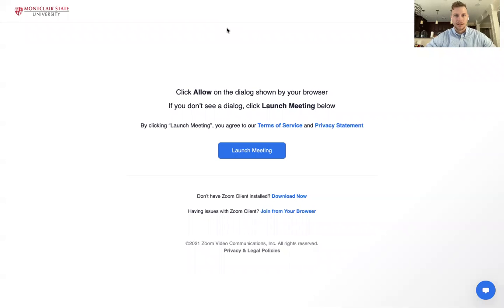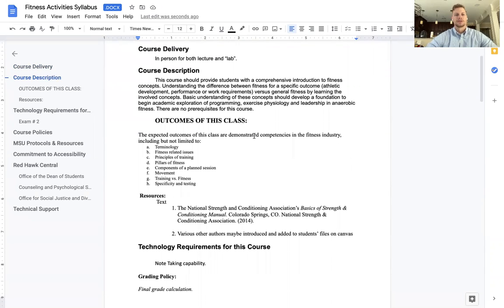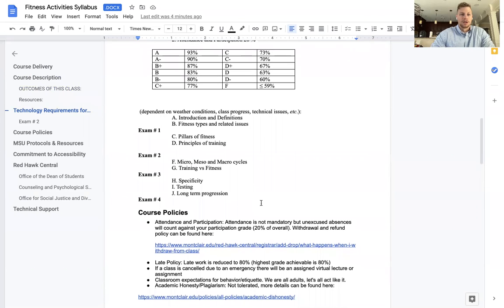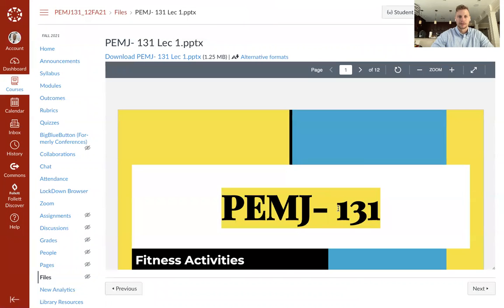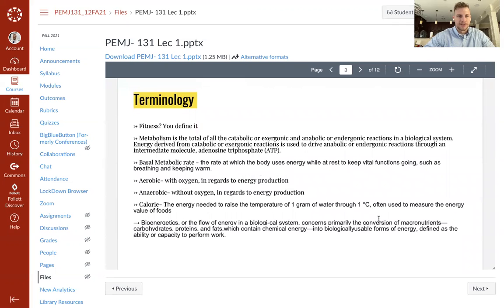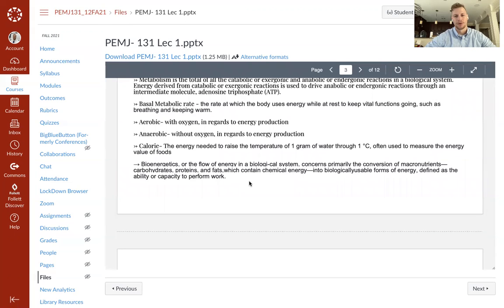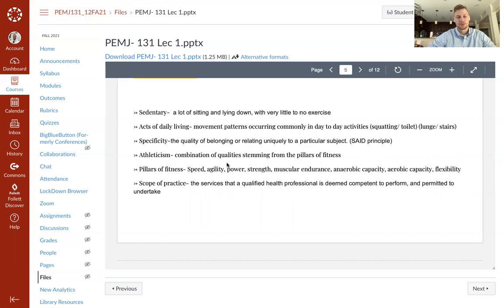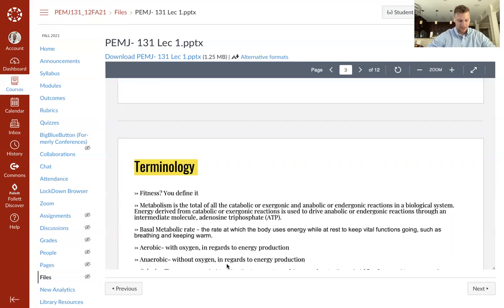Pemj 131 session 1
Session 1 Syllabus